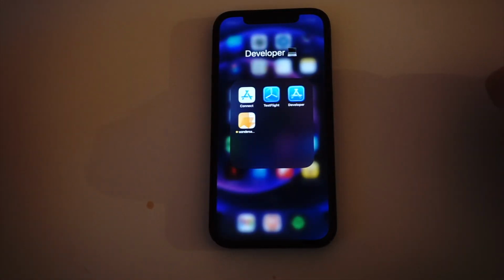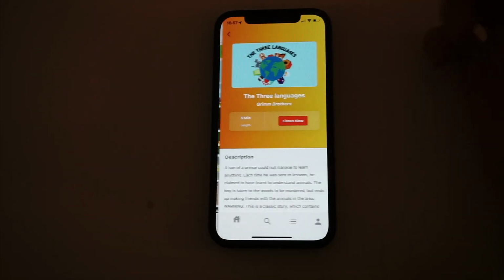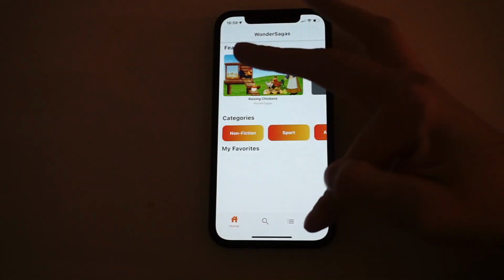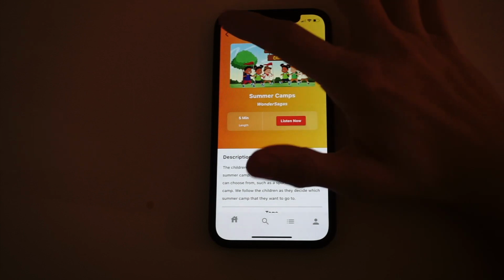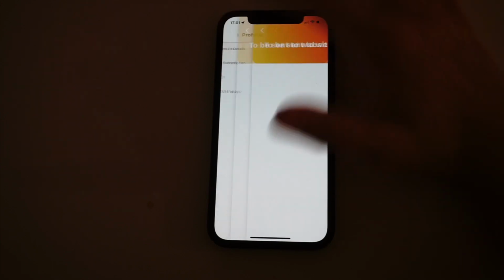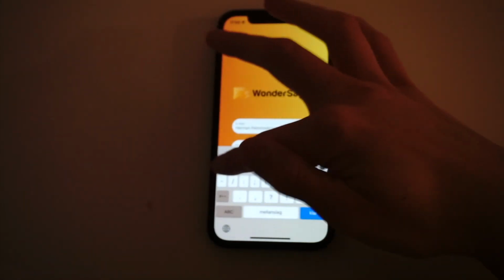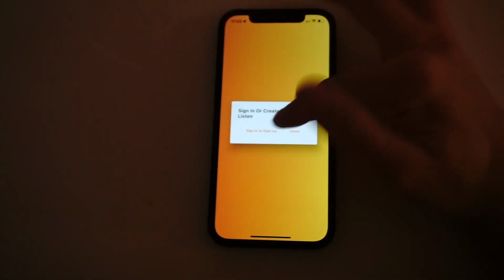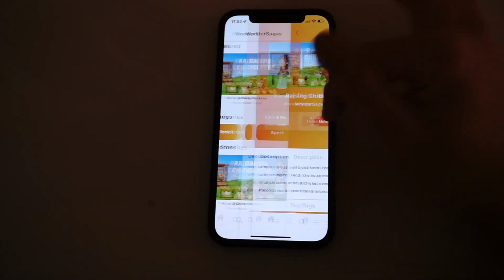The Final App I Built | Starting A Startup Ep. 35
The Final Flutter App That I Built

In this episode we look over the final version of the flutter app that I have spent the vast majority of this series covering. Feedback is welcome!